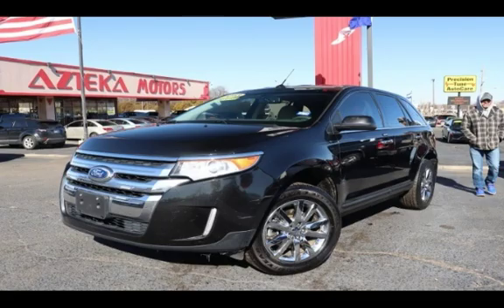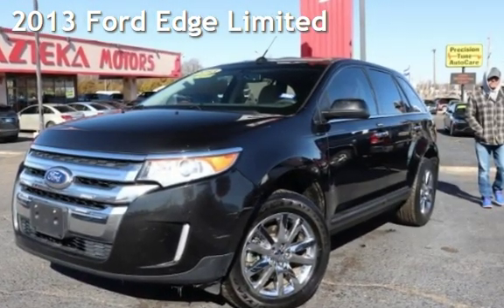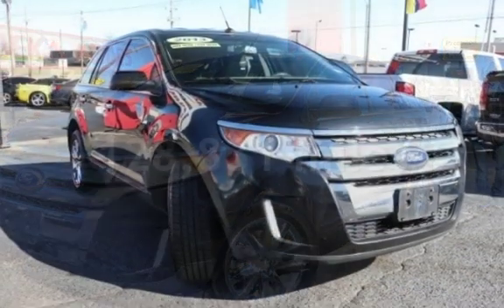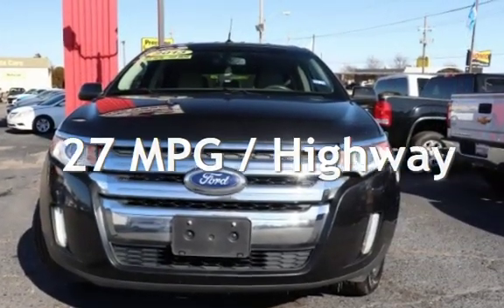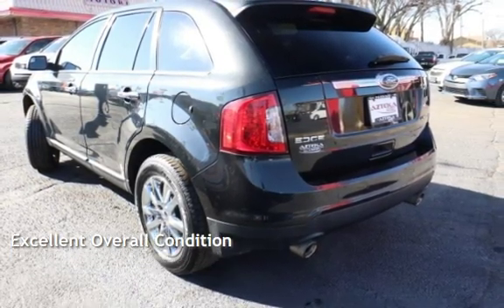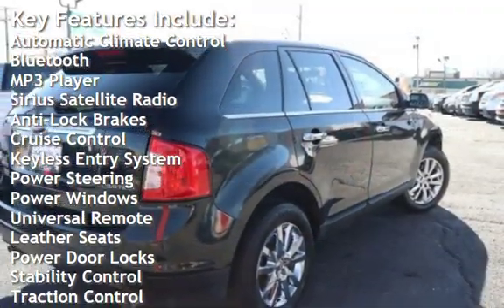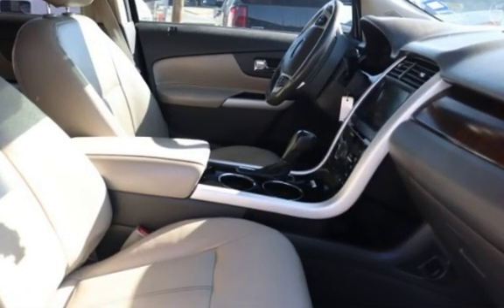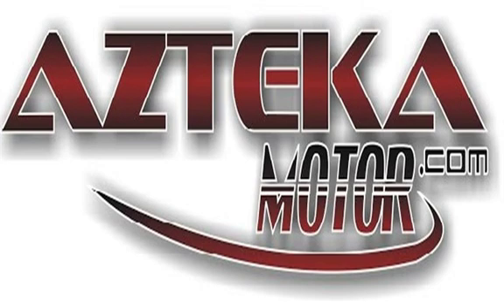2013 Ford Edge Limited for sale in TULSA, OK